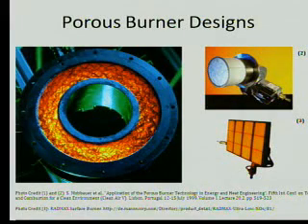SURE2009: Computational Model of Matrix-Stabilized Combustion in Porous Media Burner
Gregory Wagner